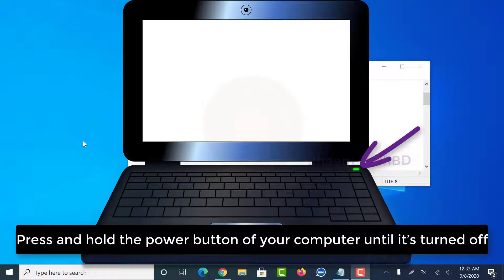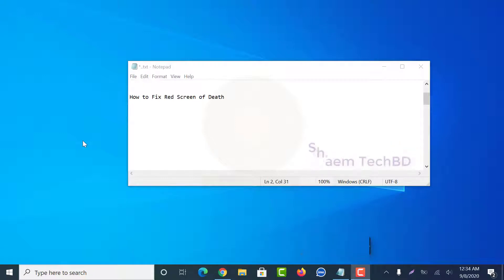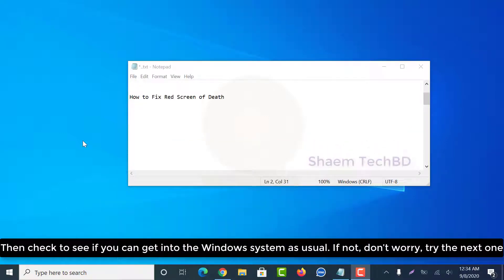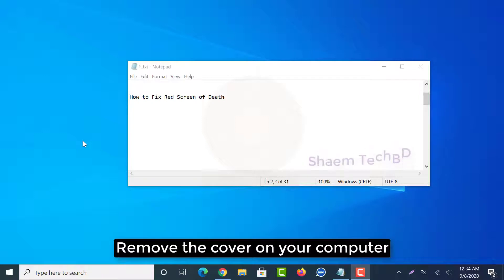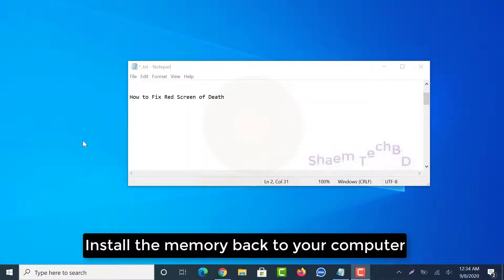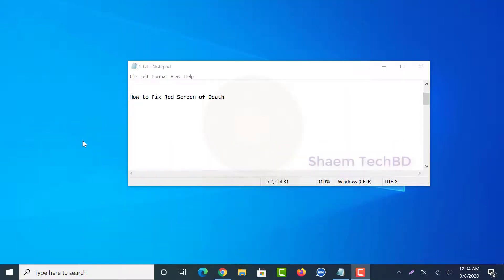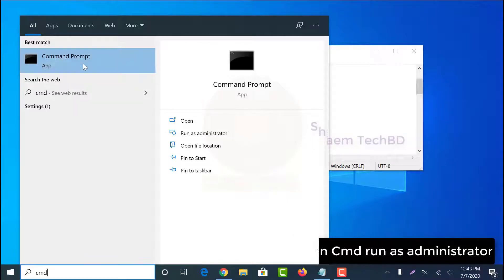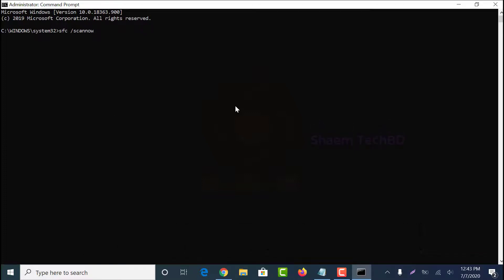How to Fix the ‘Red Screen of Death’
How to Fix Red Screen of Death

Your Quary-
1.minecraft red screen glitch windows 10
2.windows red screen
3.windows red screen startup
4.blue screen of death windows 10
5.computer blue screen problem
5.monitor red color problem
6.pink screen problem pc
7.ps4 red screen of death
8.windows 10 blue screen of death
9.windows error screen
10.how to fix red screen of death
11.rsod
12.red screen of death
13.fix red screen on windows
14.stop losing display calibration
15.windows unable to hold color caliberation propertise
16.red screen of death windows 10
how do i fix the red screen of death on my ipad
how do i fix the red screen of death on my iphone
how do you fix the red screen of death
how to remove red death screen in gmod
red screen death error
red screen error
what is a red screen of death
how to fix red screen